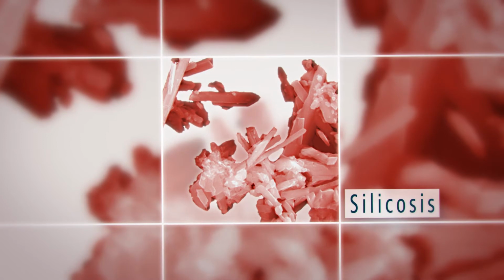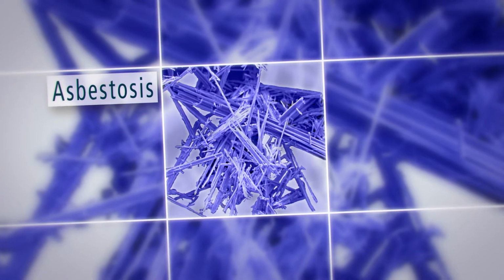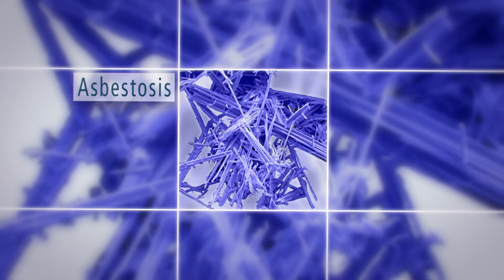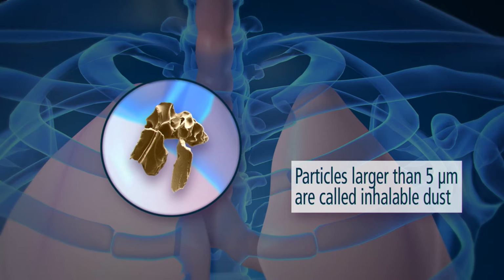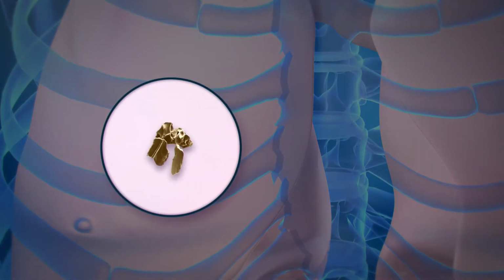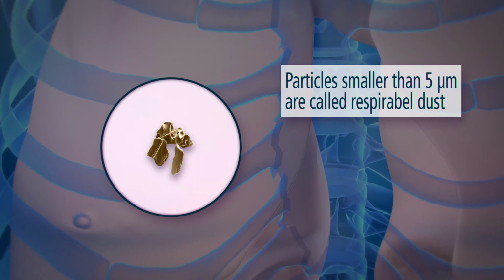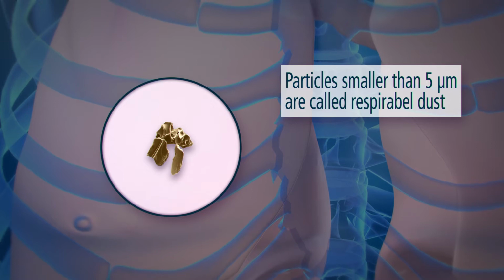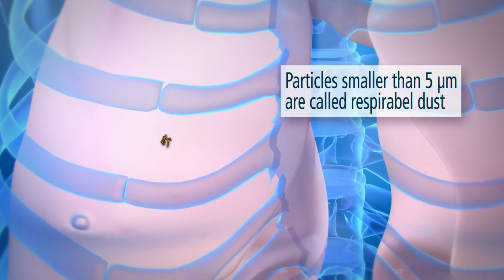Education movie com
THE HAZARDS ARE WHAT YOU CANNOT SEE

Some dangers are easy to spot but some you cannot even see.
The smallest and most hazardous particles that are invisible to you will get all the way into your lungs and stay there.
The best solution for this issue is to make it go away at its source. Removing dust from the workplace is not just a working environment and health issue, it is also a business issue. The cleaner the working environment, the better the end result. We call it “Healthy Business”.